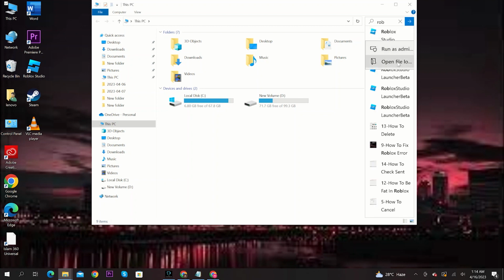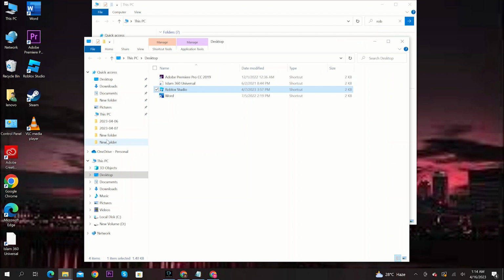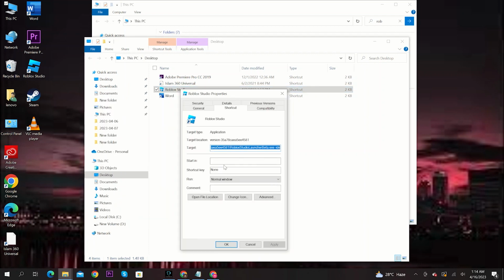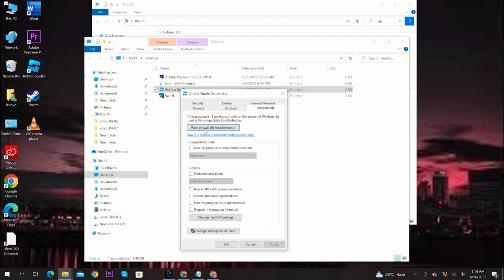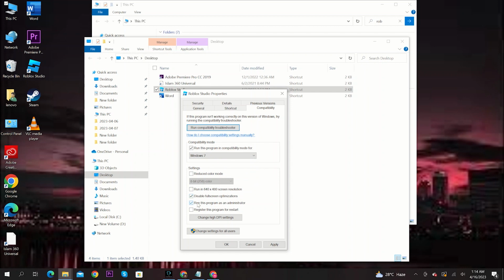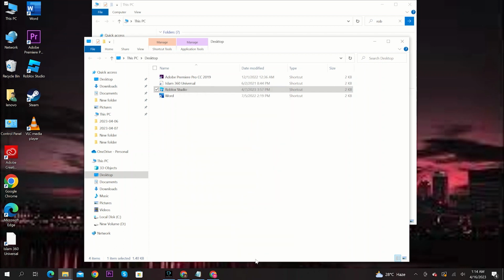How To Fix Roblox Freezing (Quick & Easy)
In this tutorial, you will learn How To Fix Roblox Freezing  in easy steps by following this super helpful tutorial to get a solution to your problem!!